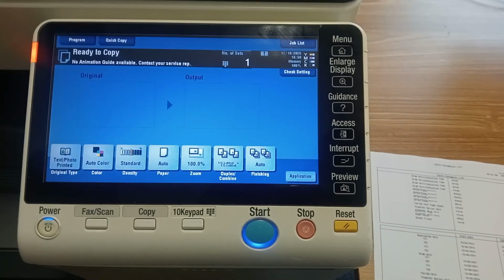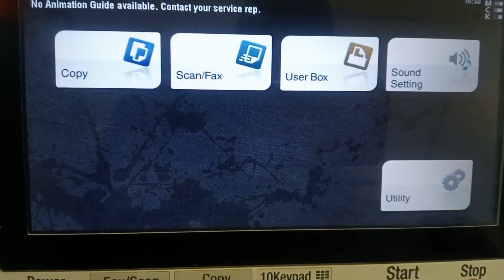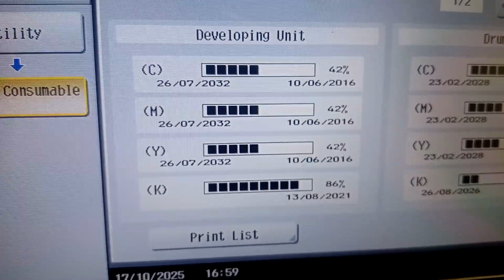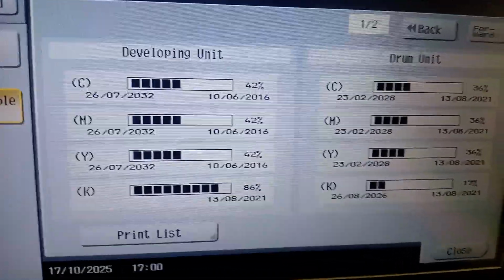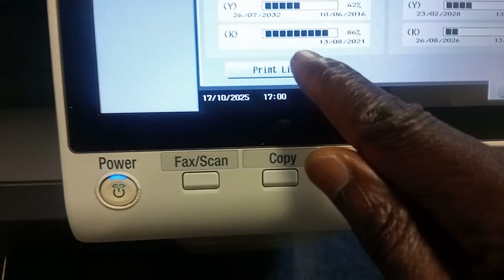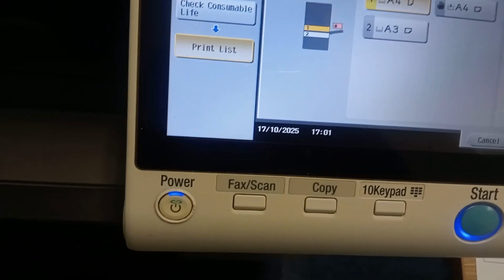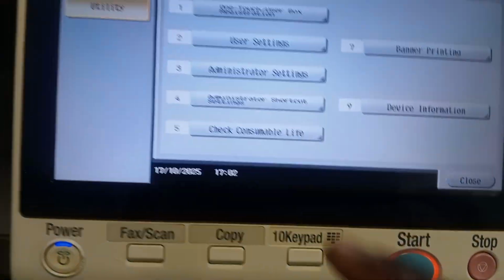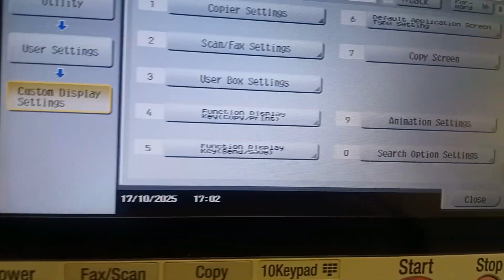how to check Developing Unit and Toner Life on a Konica Minolta Bizhub C364e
Step-by-step guide
🔹 1. Go to Service Mode

To access the detailed machine status, including developer and toner life:

On the control panel, press the following key sequence:
Utility / Counter → Details → Stop → 0 → 0 → Stop → 0 → 1

The Service Mode screen will open.

🔹 2. Check Life Counters

Once inside Service Mode:

Select Counter → Life → Unit Life
You will now see different components and their remaining life percentages.

Look for:

Developer (C/M/Y/K) — for Cyan, Magenta, Yellow, and Black developers

Drum (C/M/Y/K) — photoconductor drum units

Toner (C/M/Y/K) — toner cartridges

Each one will show life % remaining or usage count.

🔹 3. Check from User Mode (Simpler Method)

If you don’t want to enter service mode, you can also view basic toner life from the normal screen:

Press the Utility / Counter button.

Select Consumable Life or Check Consumable Life (the wording may vary slightly).

You’ll see the estimated remaining life (bar or percentage) for:

Toners (C/M/Y/K)

Drums

Developers (on some firmware versions)

⚠️ Note: Some firmware versions of Bizhub C364e only show toner and drum life here — not developer life. To see developer life, Service Mode is more accurate.

🔹 4. Optional: Print a Consumable Status Report

You can also print a report:

Go to Utility / Counter → Print Reports → Configuration Page.

The printout includes toner and drum status.

🧩 Developer and Toner Life Indicators (What They Mean)
Component Normal Life Span (Approx.) Notes
Toner (C/M/Y/K) Variable (depends on use) Replace when near 0%.
Drum Unit (C/M/Y/K) ~100,000 pages Replace when print quality drops or message appears.
Developer Unit (C/M/Y/K) ~600,000 pages Usually replaced by technician; don’t reset unless replaced.
⚠️ Important Tips

Never reset developer or drum life without actually replacing the part — it can cause major print quality issues.

If prints are faded or background is patchy, your developer or toner supply system might be near end of life.

Keep firmware updated — newer versions display more accurate life readings.